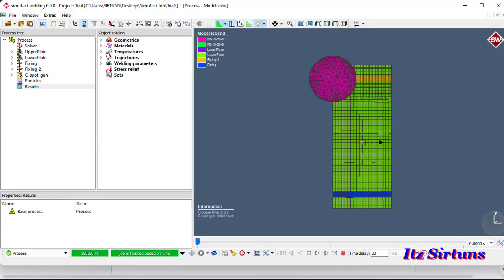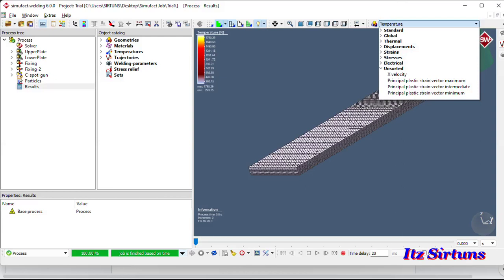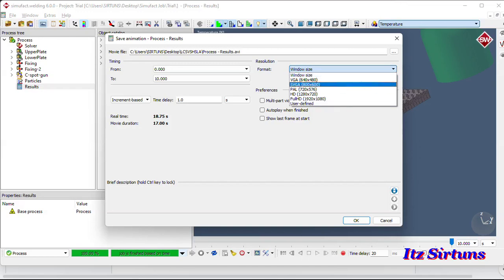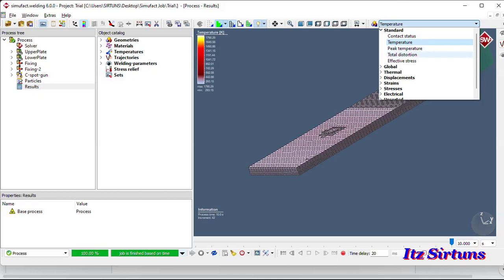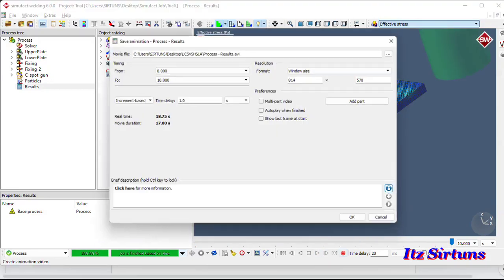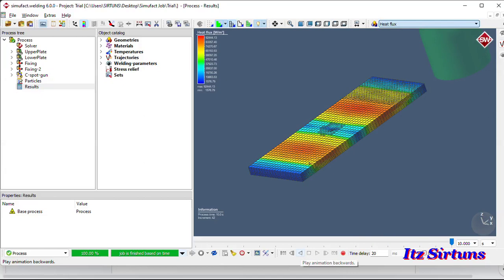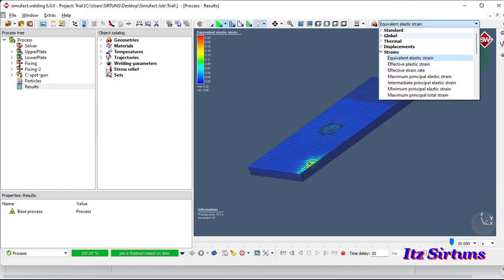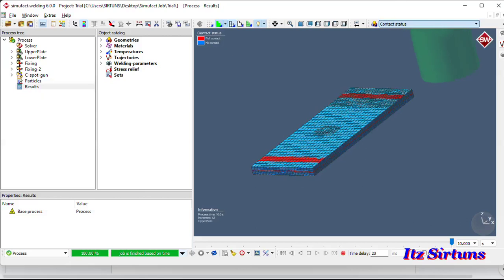Result Presentation on Simufact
This is a video explanation of setting up your Simufact software for welding